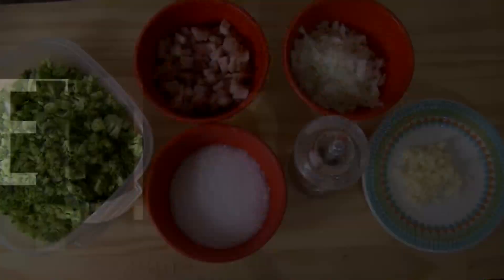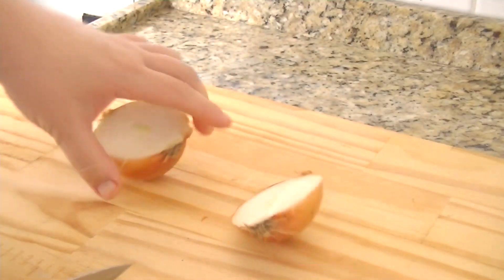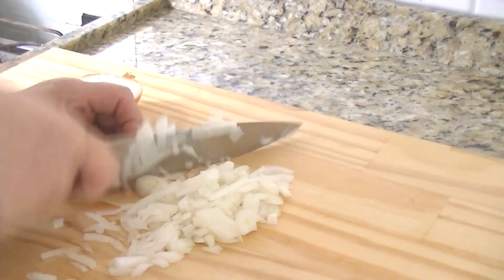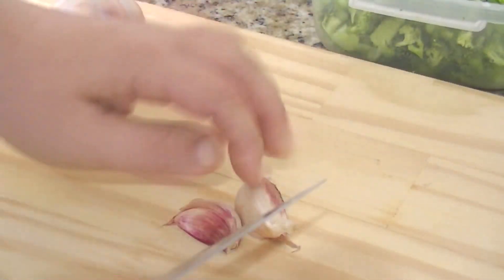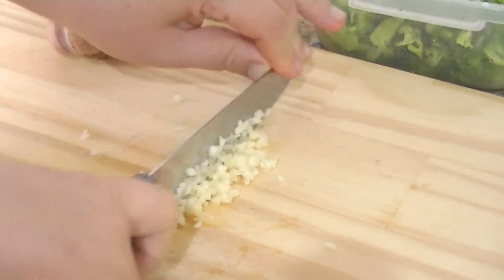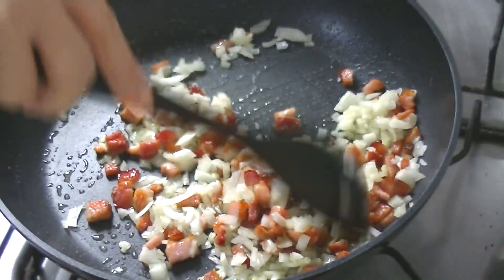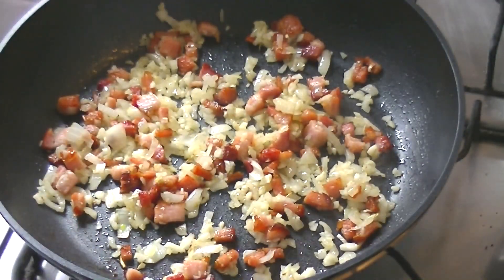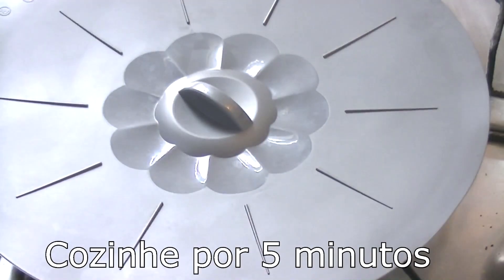MACARRÃO COM BACON E BRÓCOLIS - SIMPLES E FÁCIL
Olá seguidores (as) hoje compartilho com vocês um macarrão com brócolis simples e super fácil de fazer.
É um prato nutritivo para o dia a dia, ideal para quem gosta de comer macarrão até mesmo pra quem está de dieta, pois o brócolis contrabalanceia as calorias desse prato.
Nesse vídeo eu também compartilho com vocês técnicas gastronômicas como picar a cebola perfeitamente e descascar e também picar o alho como um chef de cozinha.
Para quem não sabe eu sou formada em gastronomia e trabalhei por muito tempo na cozinha quente antes de ser confeiteira.